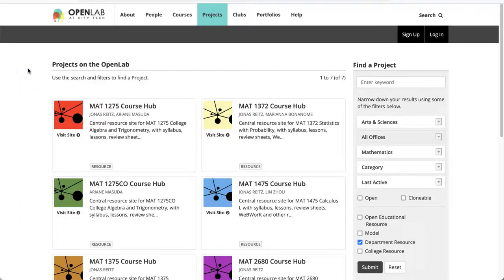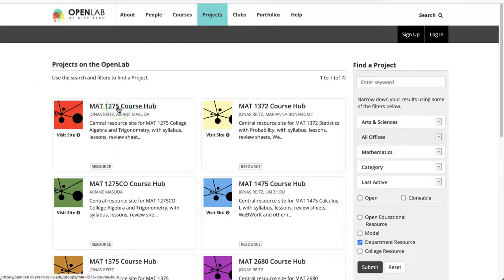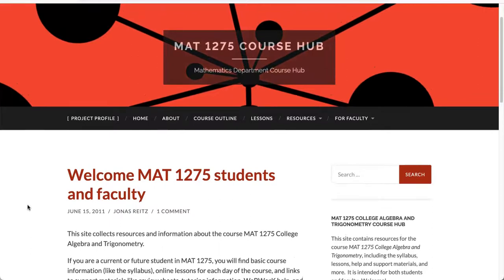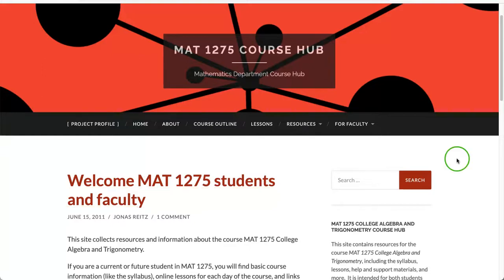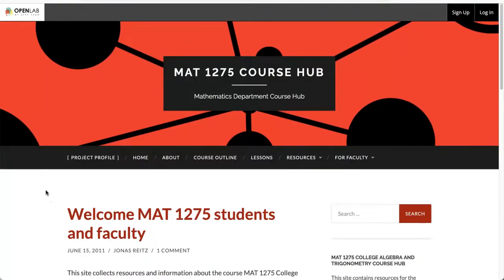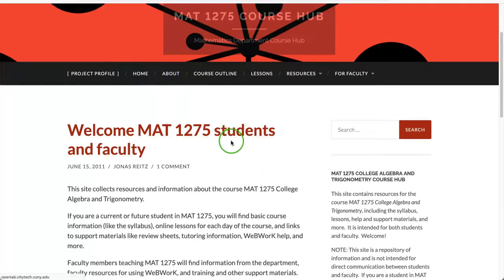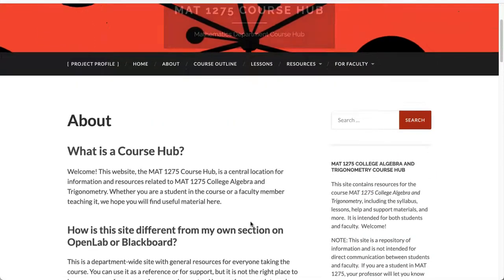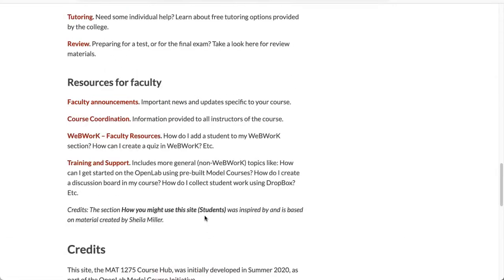Course Hub Tour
This screencast outlines three of the main attributes of an effective Course Hub, and shows how they’re implemented on the MAT 1275 Course Hub.